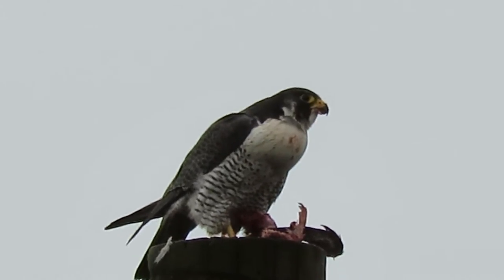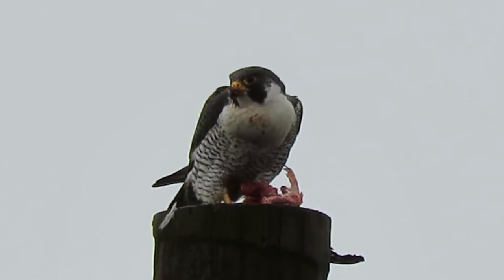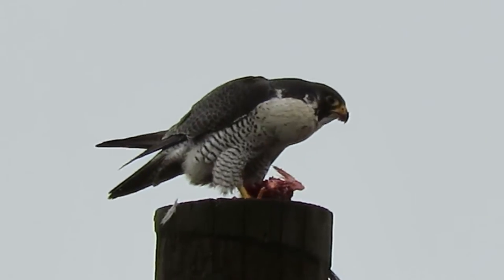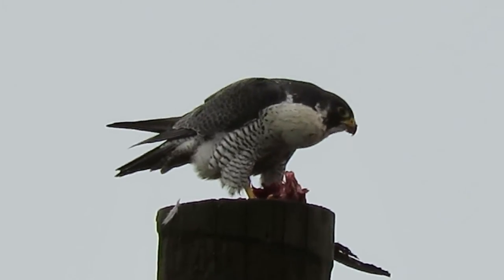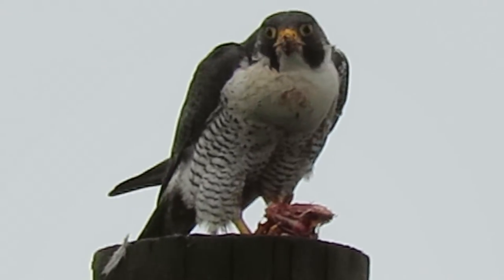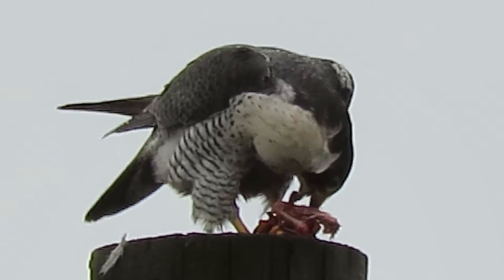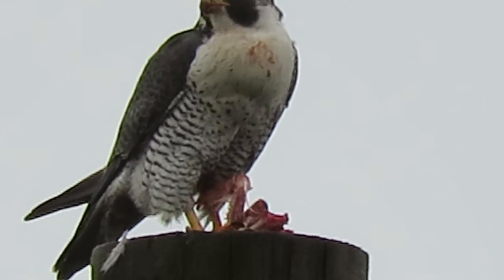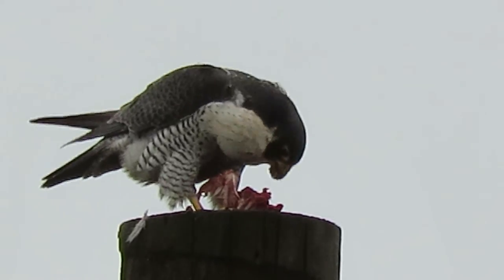RHM Peregrine Falcon Eating on Top of Pole by Renton, Wa